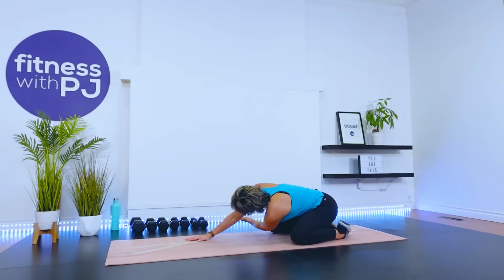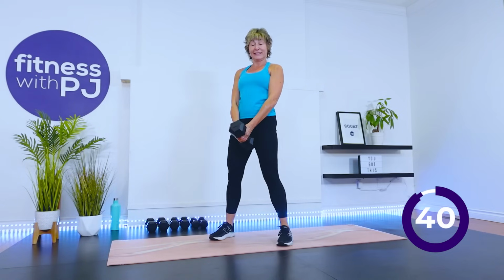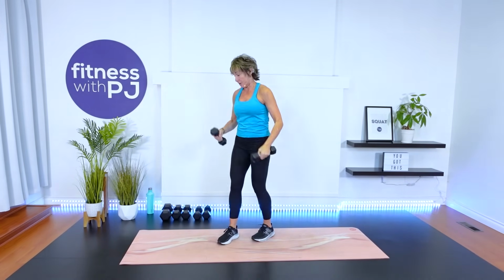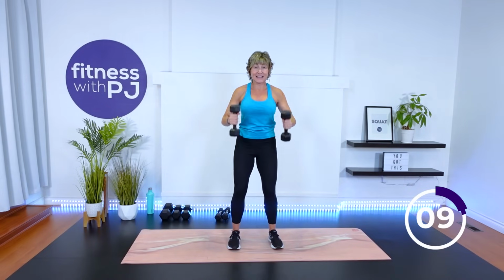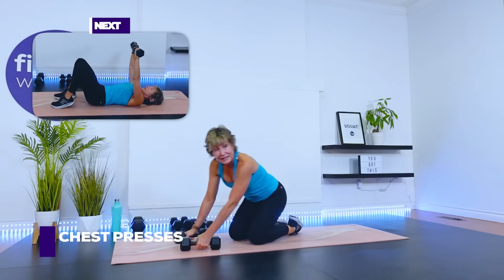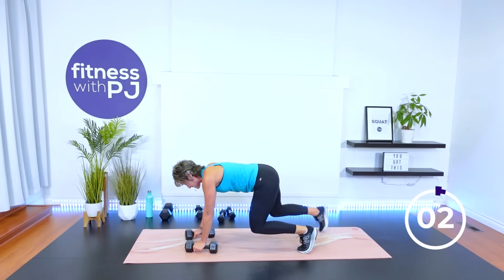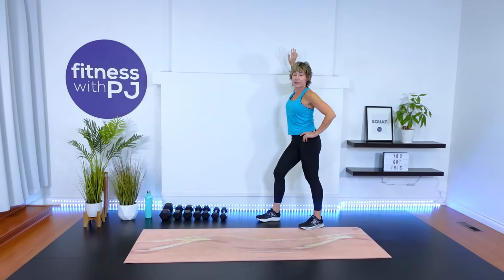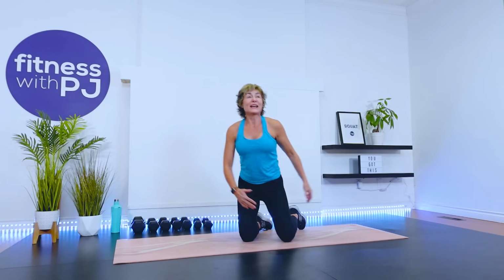Upper Body MetCon Workout for Women Over 40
Ready to take your fitness game to the next level? I've got a high-intensity, low-impact upper body MetCon (metabolic conditioning) workout specially designed for women over 40!

Get ready to sweat and challenge your body in all-new ways with this amazing workout that will help you strengthen and tone your muscles, increase your metabolism, and get those feel-good endorphins pumping. So grab your dumbbells, and let's get started!

This workout is all levels and osteoporosis-friendly.

Tools: light, moderate & heavy dumbbells

2 x 45sec
Walkouts to push-ups
Deadlift to row
Jack & press
Side & front raises
Curl & press
Cross punch

2 x 45sec
Push-ups to reach
Low back extension to pulldowns
Plank to bear row
Chest presses
Squat & press
Row combo

00:57 Warm up
04:58 Workout
34:44 Cool down